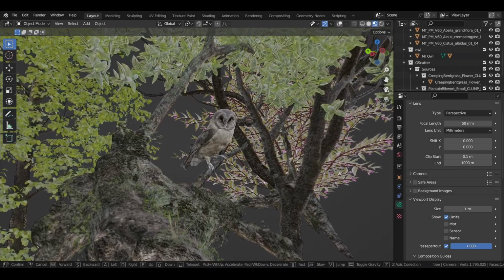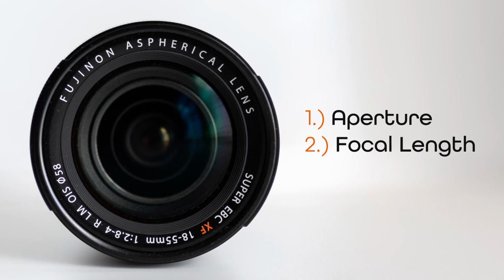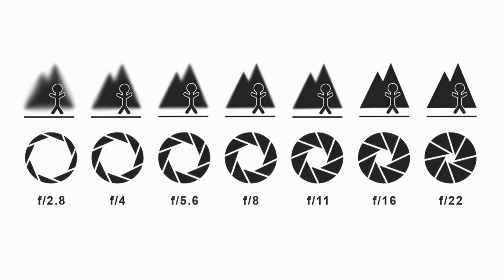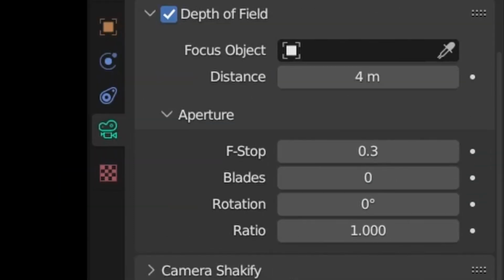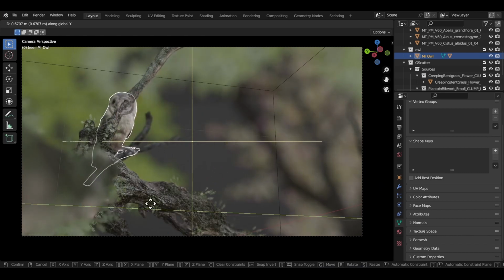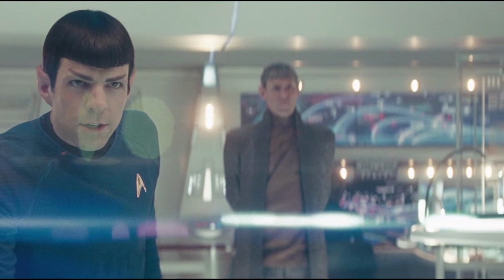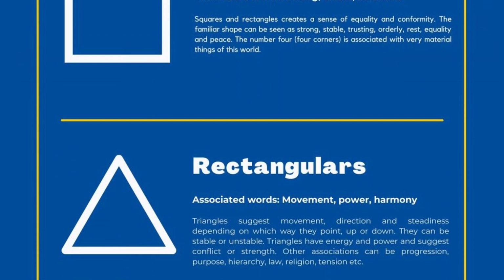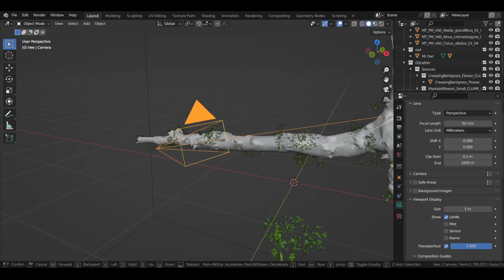Camera Tips and Trick in Blender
In this video, we'll be talking about the checkbox we all know about but never really efficiently use it.

Depth of field is a great way to make any render look great. so in this video, i'll be teaching you all the ins and outs of depth of field in blender.

topics covered -
depth of field in blender
dof in blender
bokeh in blender
pro lens 2 addon use in blender
camfx addon use in blender